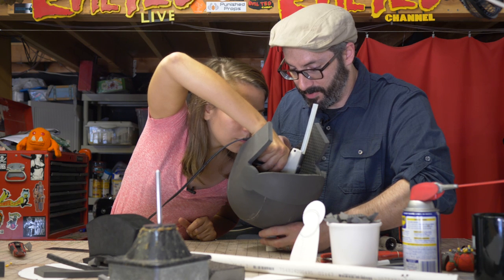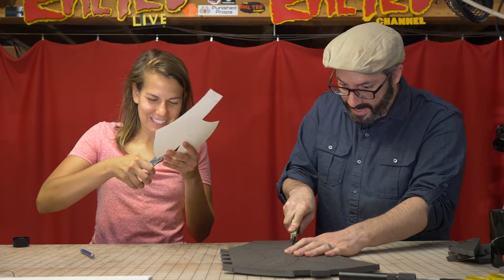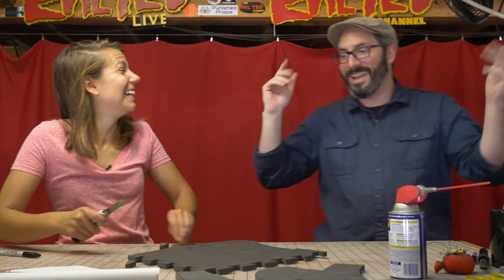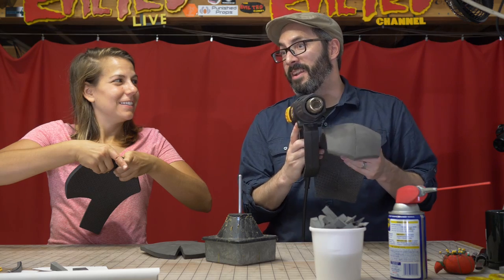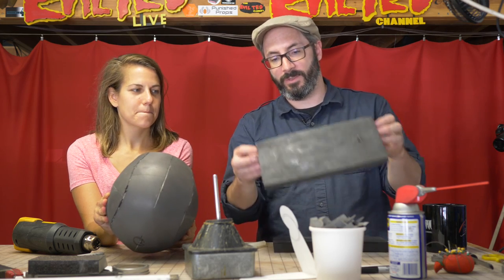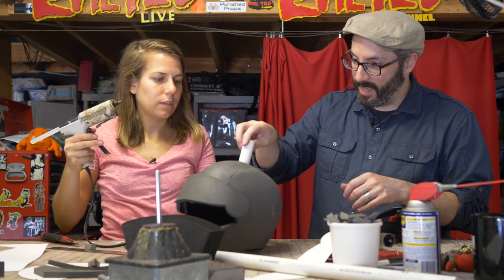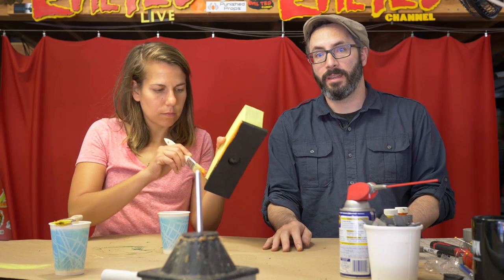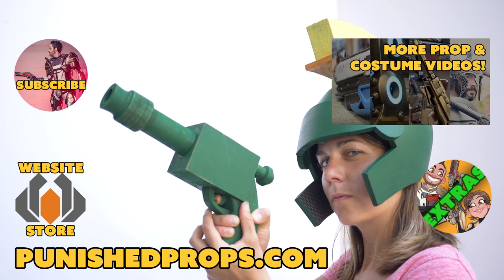Making a Foam MARVIN the MARTIAN Helmet with Ali Spags!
While in Los Angeles for VidCon, Bill crashed Evil Ted's shop to team up with internet superstar Ali Spagnola to build a Marvin the Martian Helmet!

Pattern Notching Tool